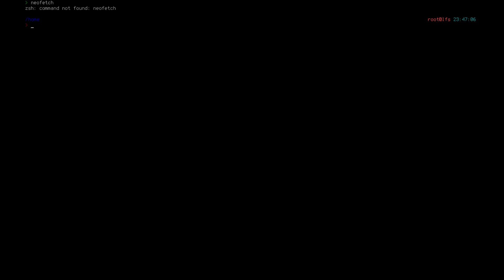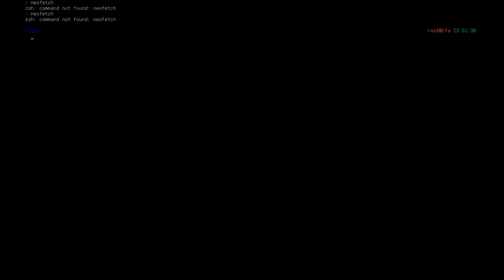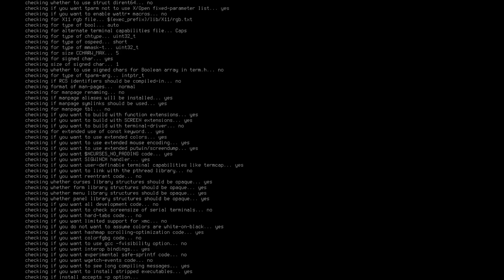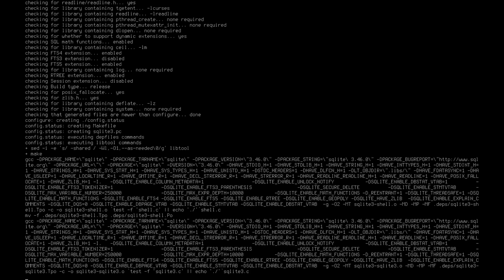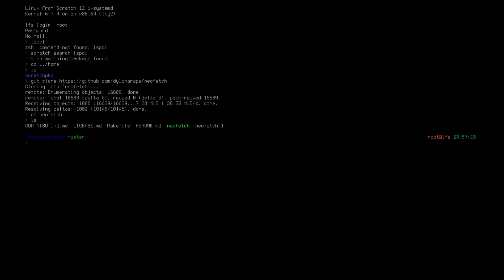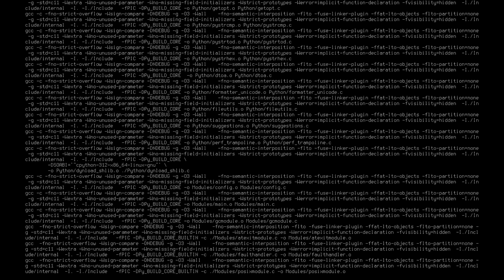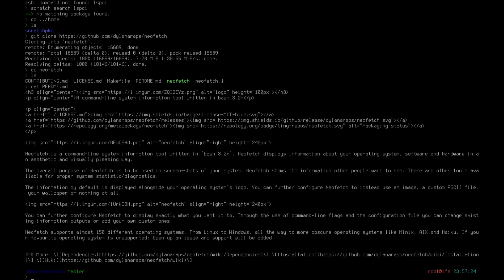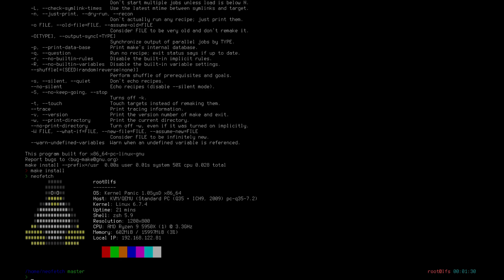How to Install Neofetch on a Linux From Scratch System.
In this video I show you how to install Neofetch on a Linux From Scratch system as well as any other system that you can download Neofetch onto.